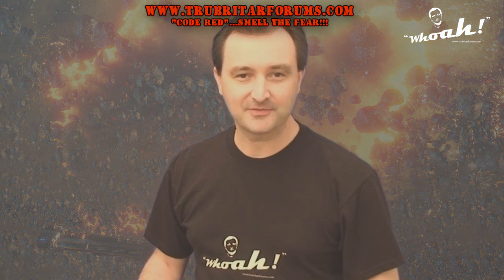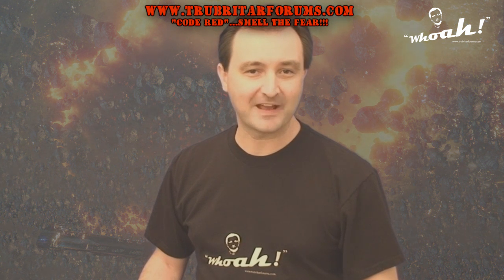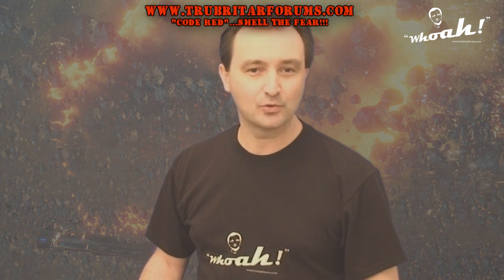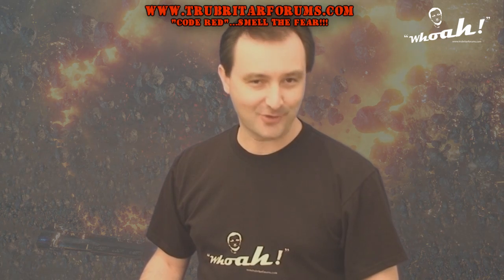(HD) HD 5870 4 way CrossfireX 3D Mark Vantage Benchmarks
Code Red Performance and Extreme 3D mark Vantage Benchmarks